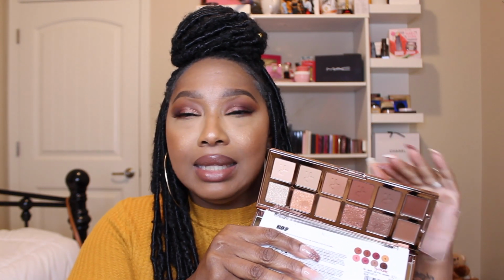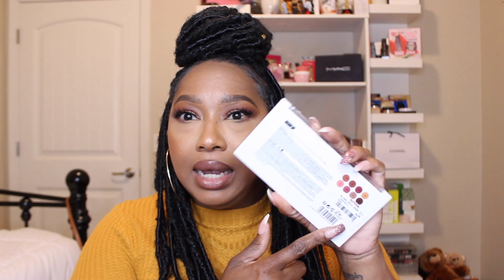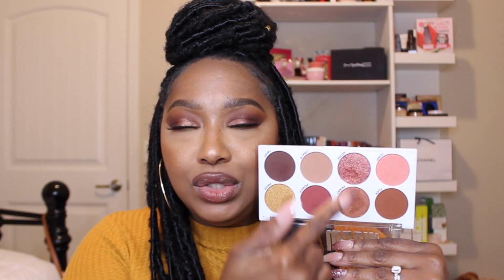My Current Favorites!!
Makeup I'm Wearing:
Morphe - Java Brow Pencil
Too Faced - Hangover Primer
NARS - Soft Matte Foundation Caracas
NARS - Light Reflecting Foundation Caracas
Too Faced - Born This Way Concealer Warm Sand
Huda Beauty - Kunafa Easy Bake Loose Baking & Setting Powder

Bobbi Brown - Au Naturale Liquid Lipstick
MAC - Cork Lipliner

FAQ:
*What camera do you use? -
Canon T3i

Imovie

Newer Ring Light and 2 Soft Boxes on either side of the camera